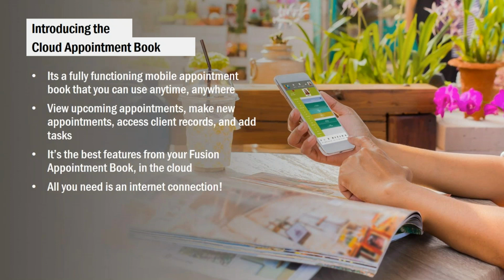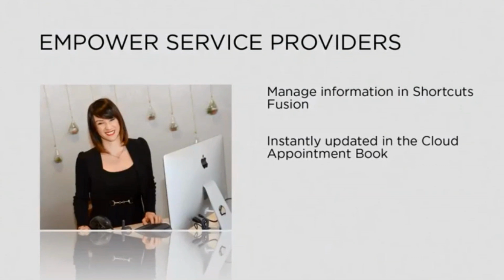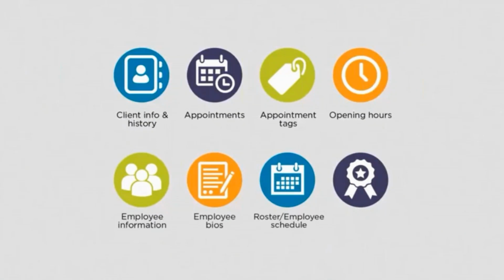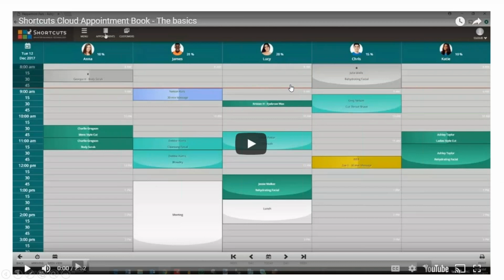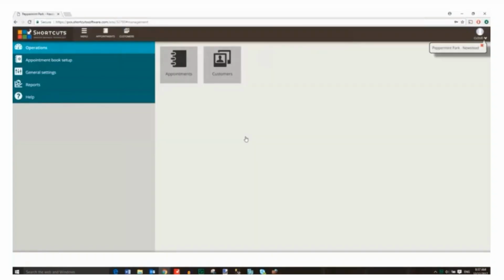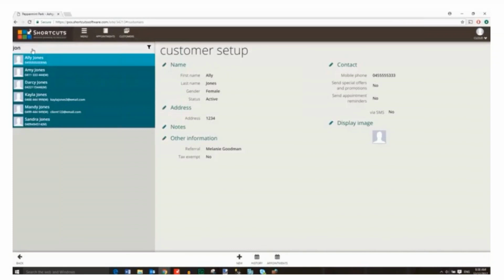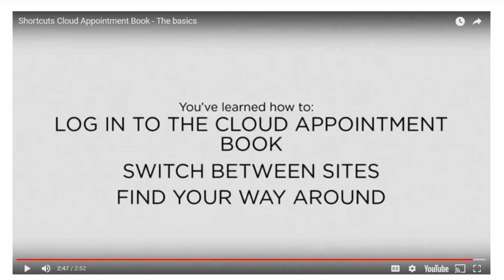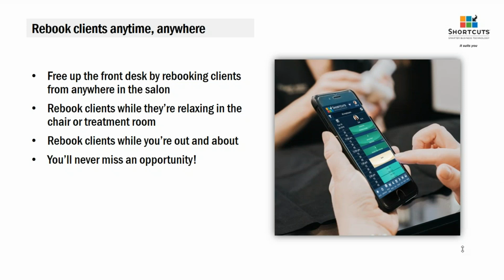Shortcuts Webinar: Hot tips for the new Cloud Appointment Book